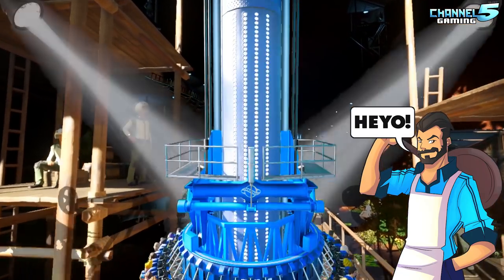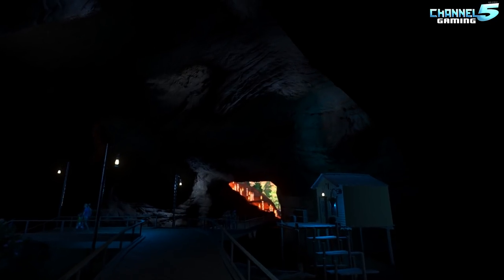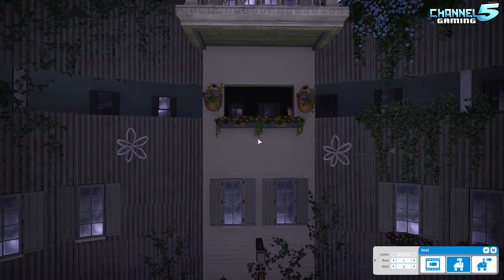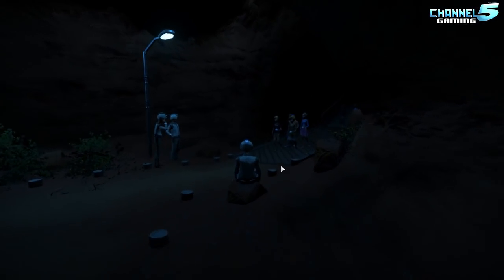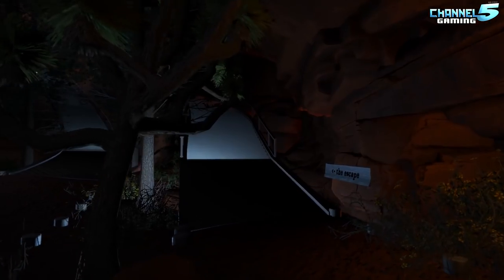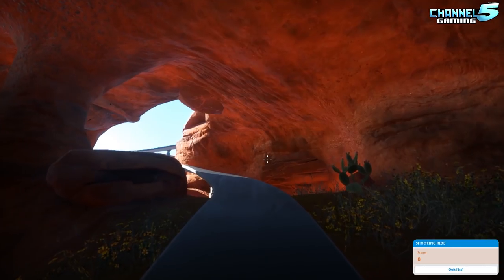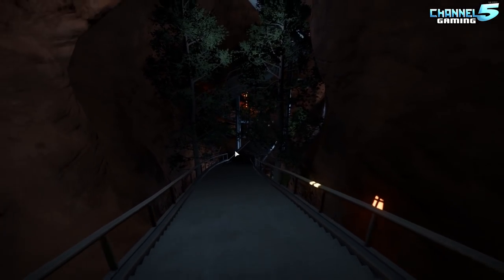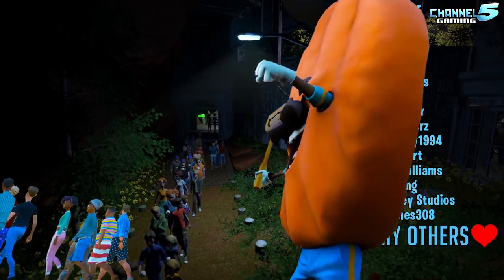John's Town! Park Spotlight 276: Planet Coaster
John's Town Created by: Voodoochile